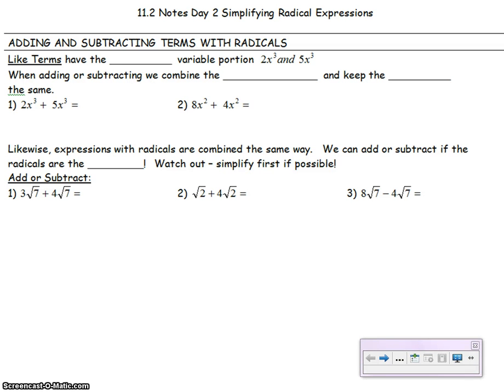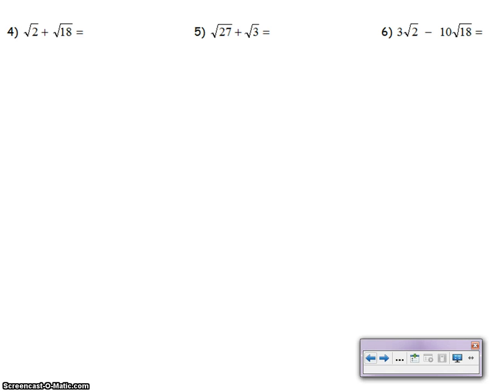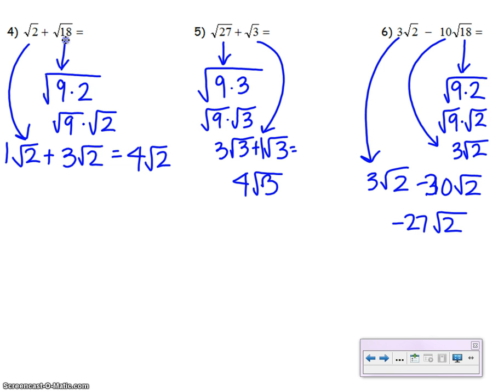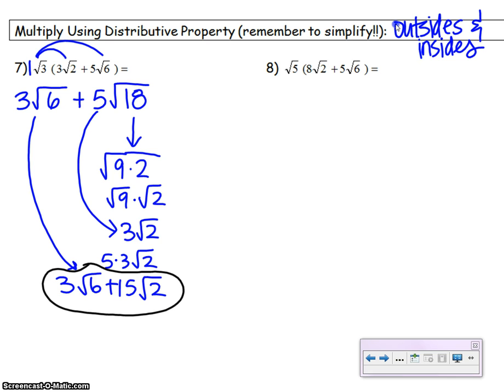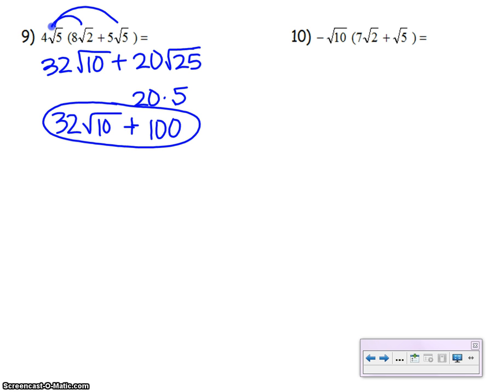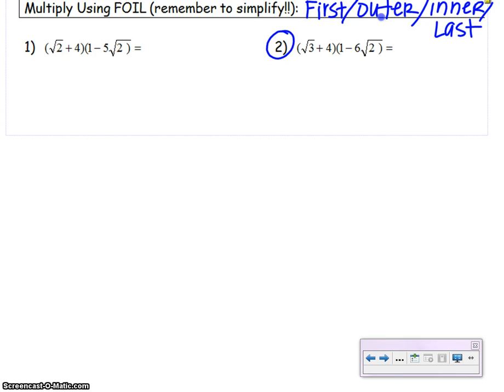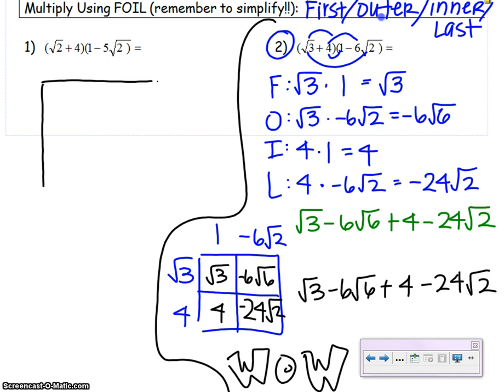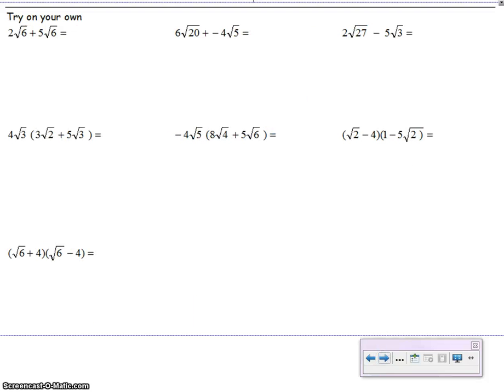11.2 Simplifying Radical Expressions Day 2 Video